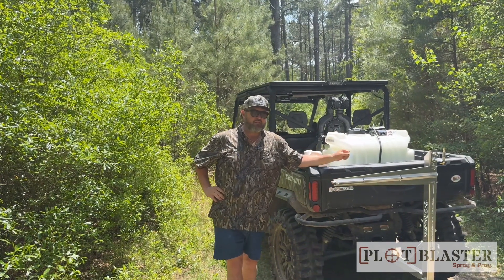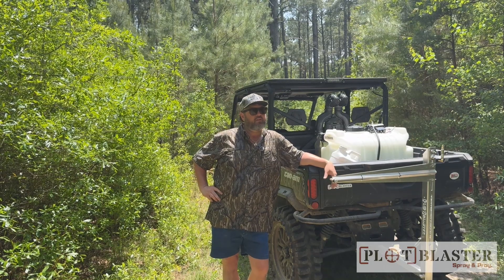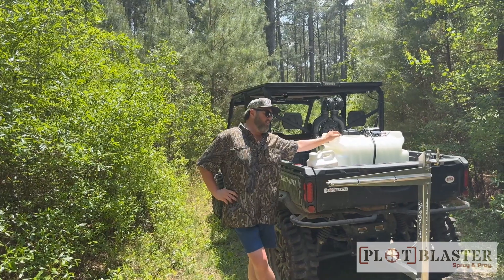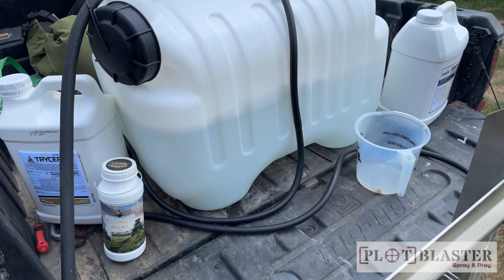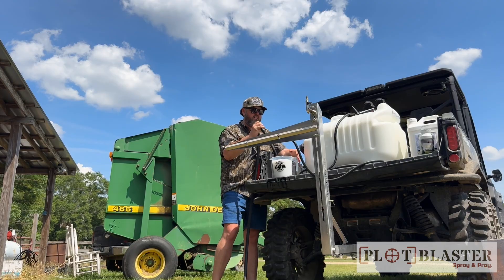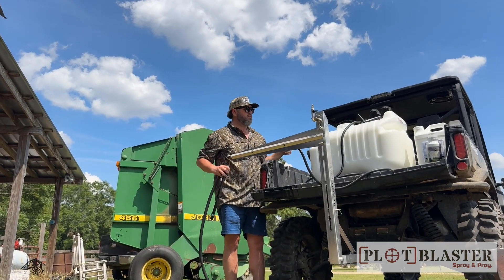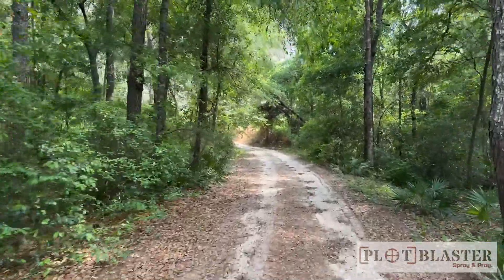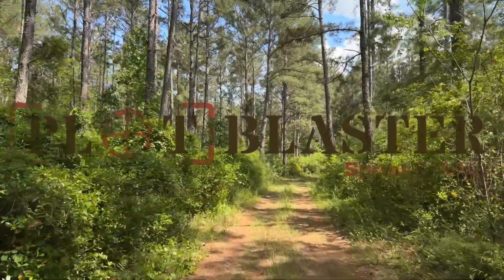Plot Blaster SideSwiper in Action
A little how to on calculations associated with the SideSwiper boom accessory for the plot blaster and how to consider gallons per acre and application rates when doing directional spraying.  Also includes some before and after results of previous herbicide applications we've done in our land management program.  There are tons of benefits associated with applying herbicide to your road systems to prevent the need for side mowers and other larger more invasive machinery methods of maintaining your road systems within your properties, leases, or accessible areas.